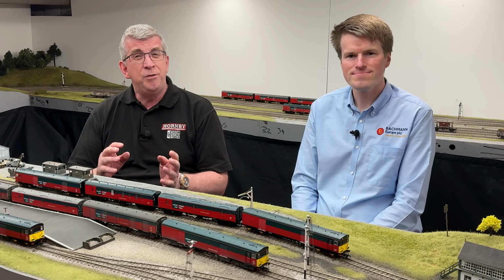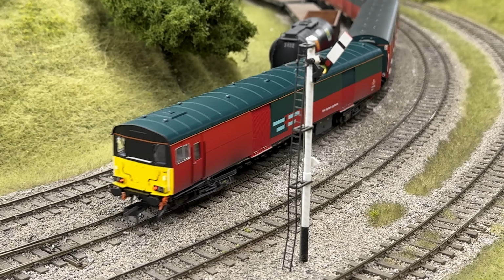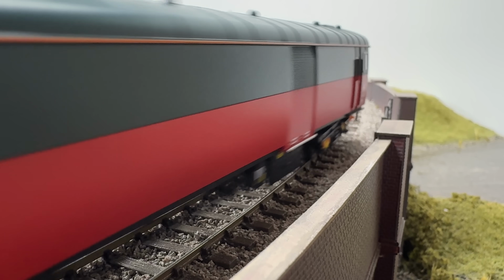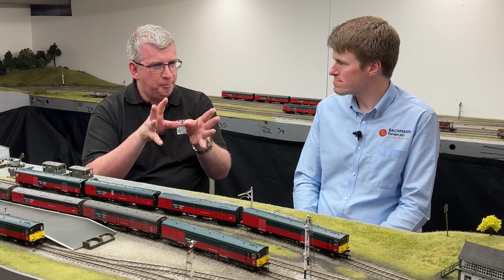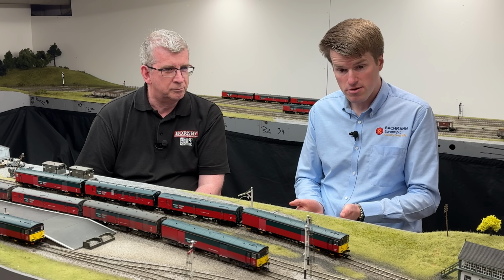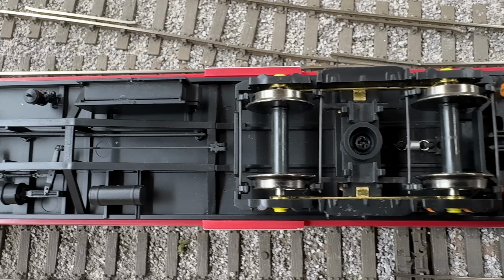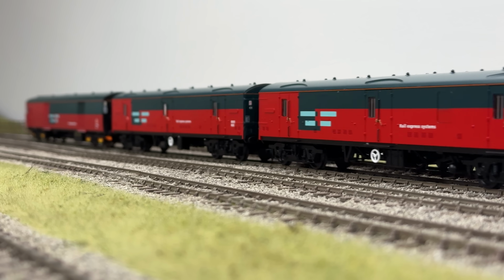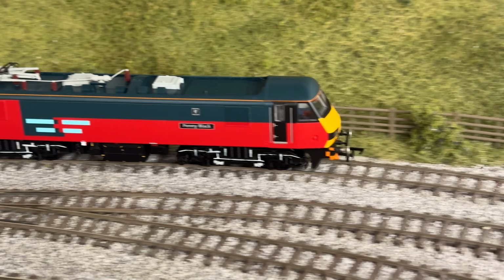HM207: Bachmann and EFE Rail reveal PCV for 'OO' gauge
Bachmann and EFE Rail's new announcement today is the BR Rail Express Systems Propelling Control Vehicle (PCV) for 'OO' gauge. Find out more in our interview with Bachmann Rail Brand Manager Richard Proudman here.

Read our full collection of Bachmann news, reviews and features